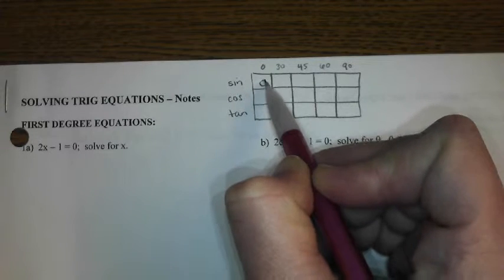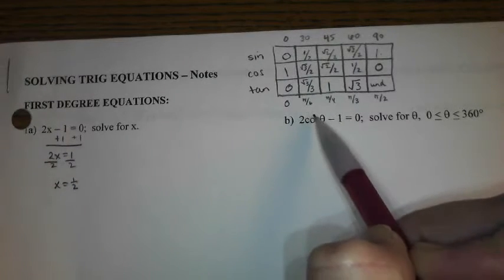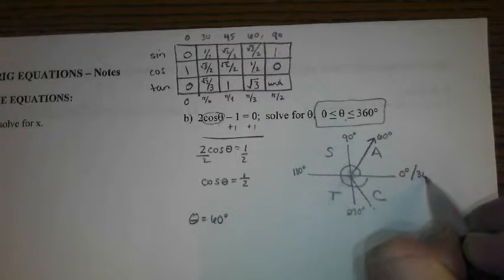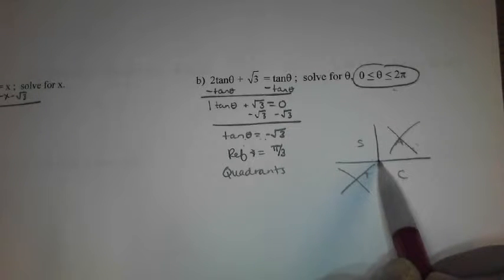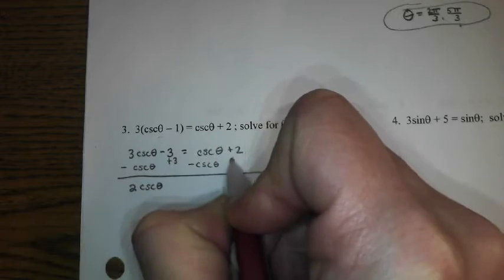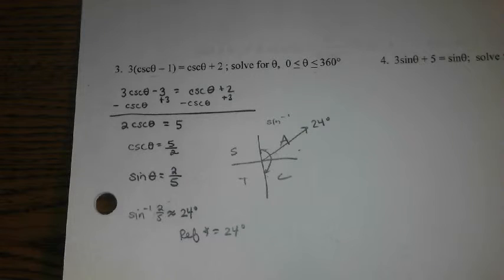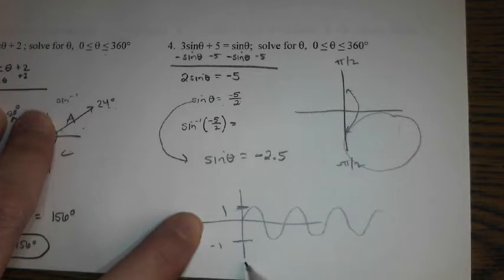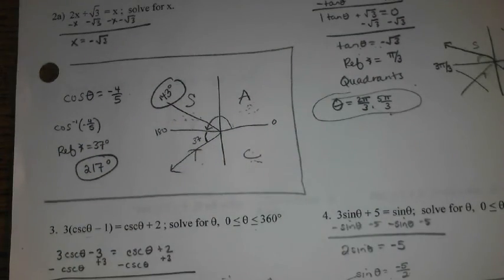2/26 Sr PreCalc -Solving Trig Equations Degree 1